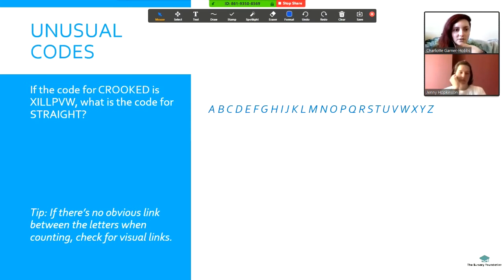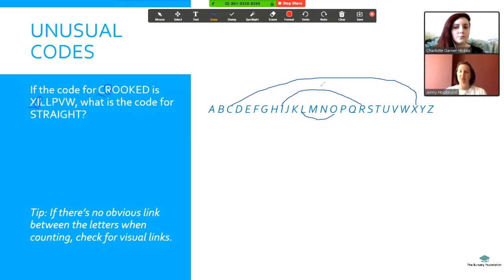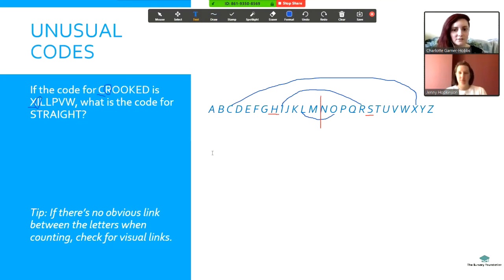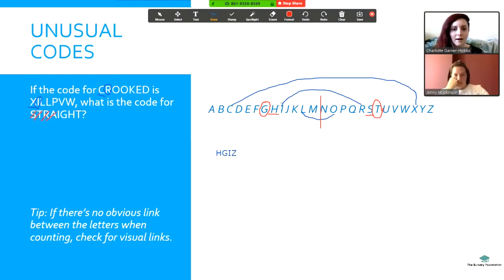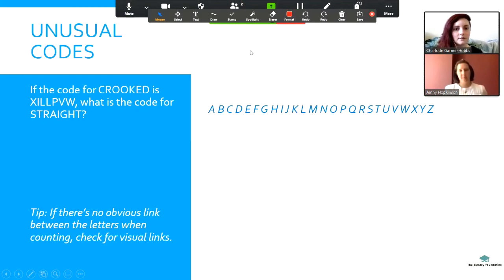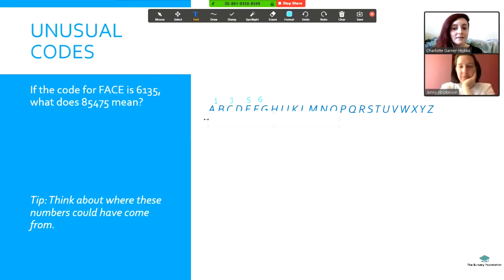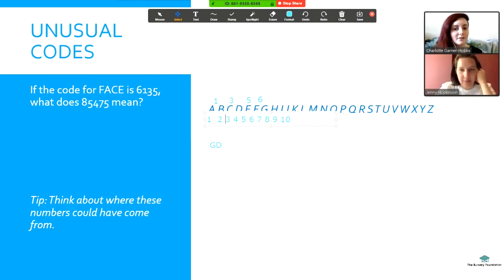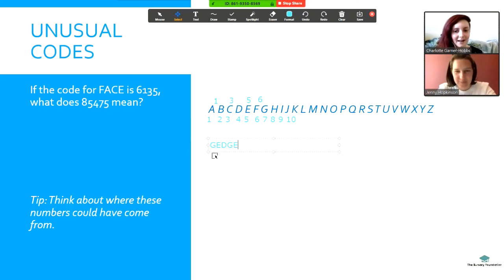Verbal Reasoning: Codes (2)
In our second Codes video, Jenny and Charlotte tackle more unusual codes using symmetry and numbers.